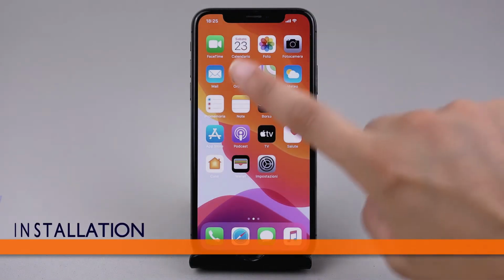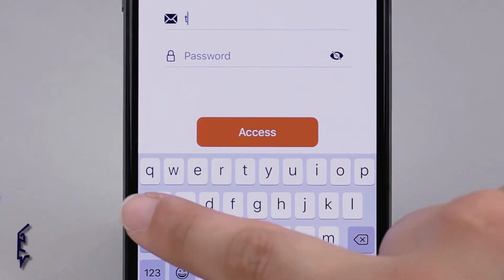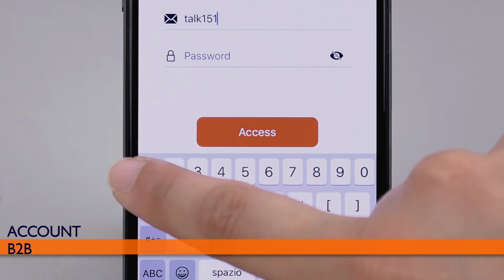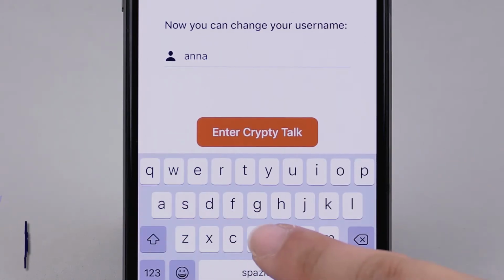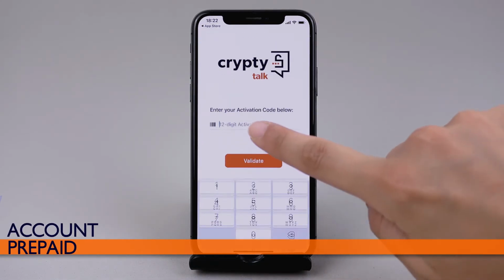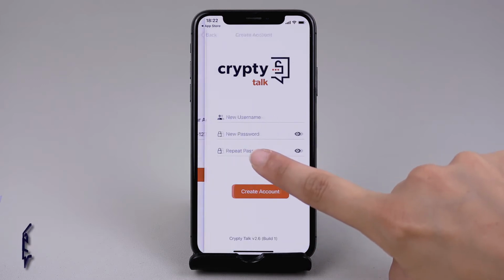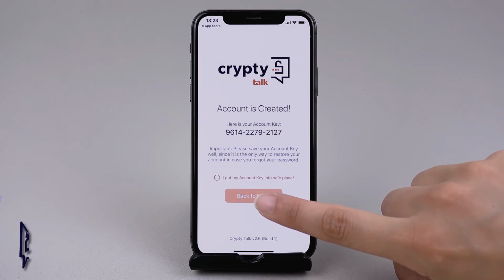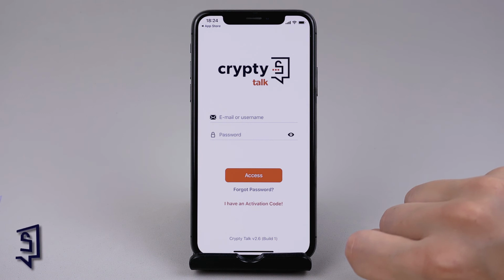Crypty Talk 2.0 - Installation and Activation (iOS Devices)